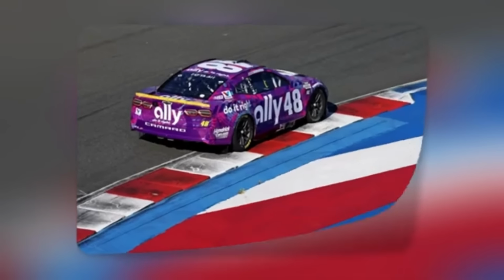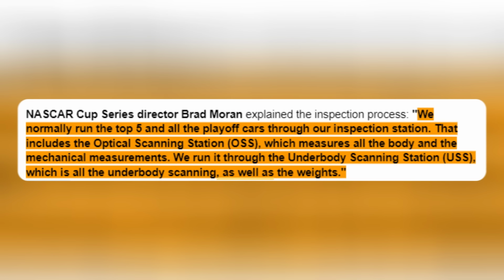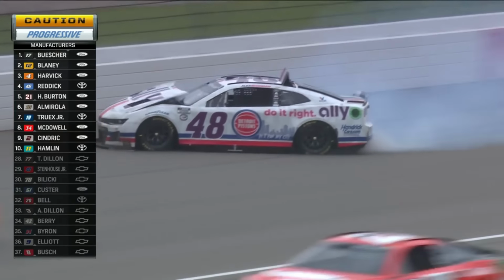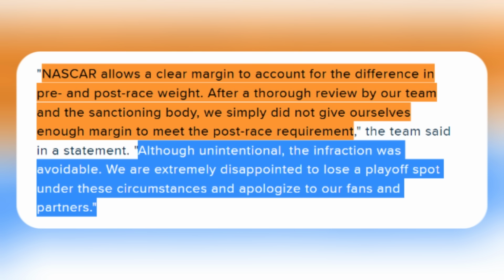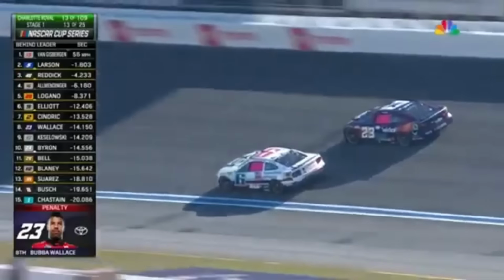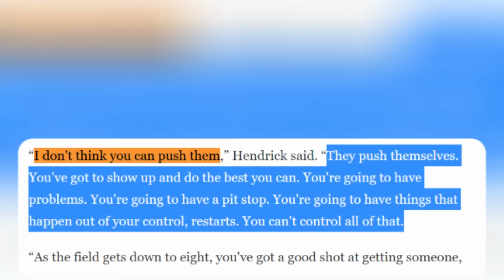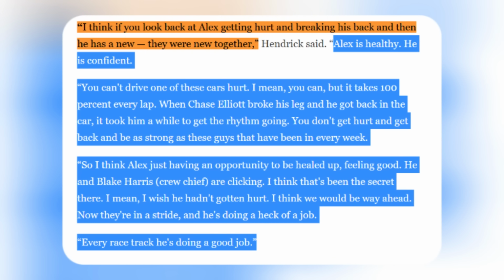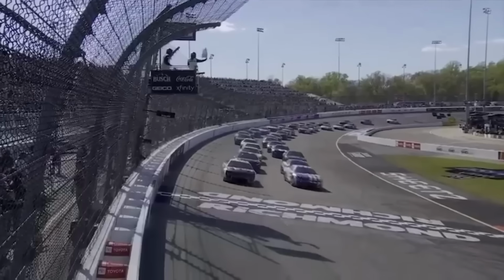Hendrick Motorsports Faces a MAJOR Crisis!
Hendrick Motorsports faces a major crisis after Alex Bowman was disqualified from the Charlotte Roval race, ending his playoff hopes.

In this video, we break down the shocking disqualification that has reshaped the NASCAR Cup Series playoffs, leaving Bowman out of the Round of 8. Learn how NASCAR's post-race inspection process worked, what went wrong with Bowman’s No. 48 Chevrolet, and why Hendrick Motorsports decided not to appeal the ruling. Plus, we dive into the implications this has on the remaining playoff contenders and Hendrick's chances in the Championship 4.